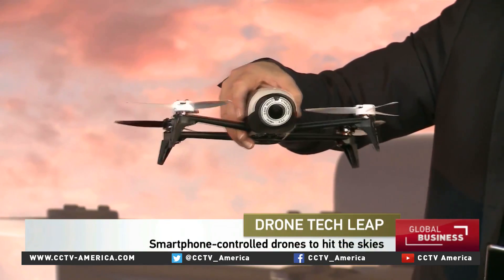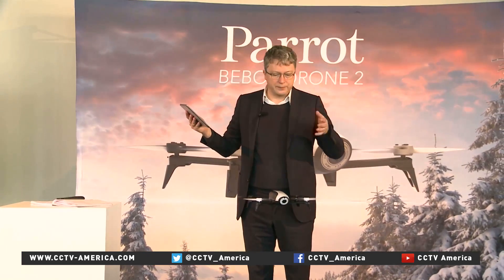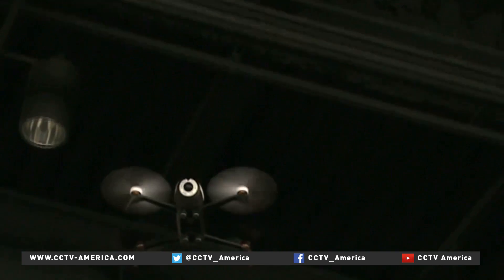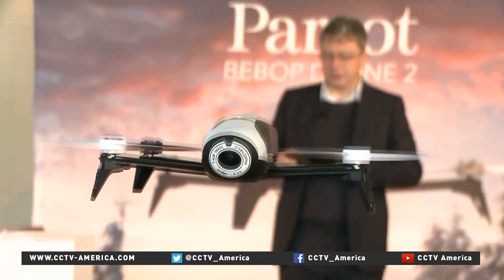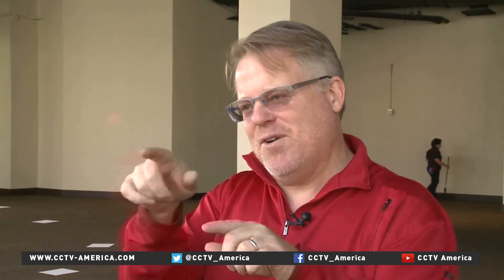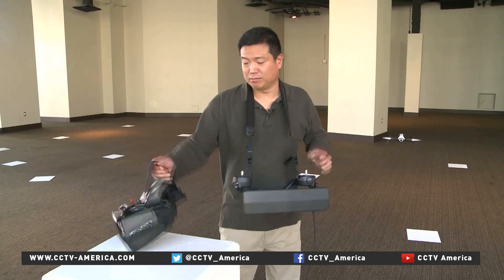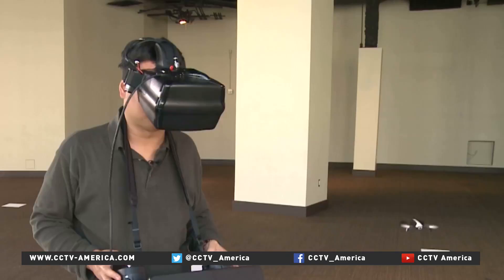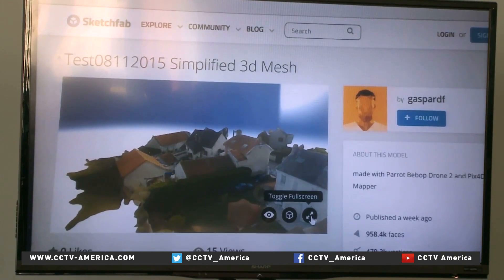Smartphone controlled drones to hit the skies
French tech company Parrot is launching a new device that is looking to make drone flying easier than ever. The product comes at a time when regulators are still struggling to come up with the rules for the sky.